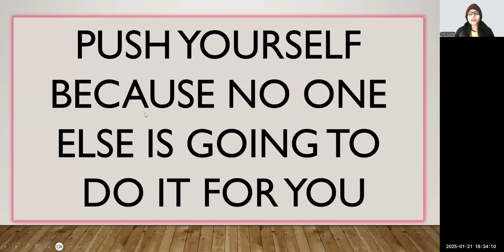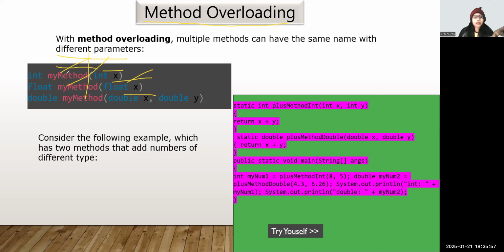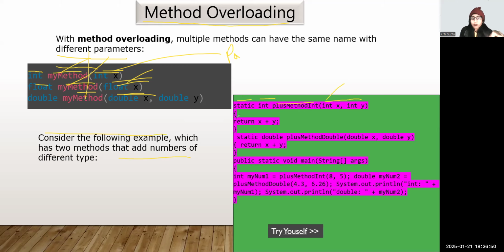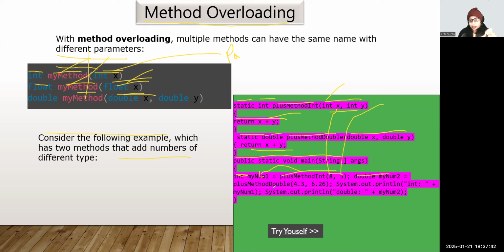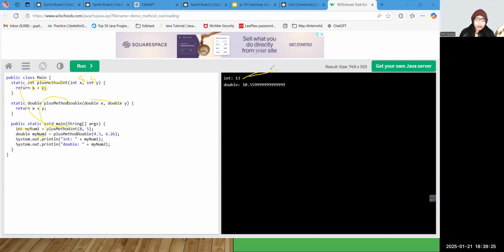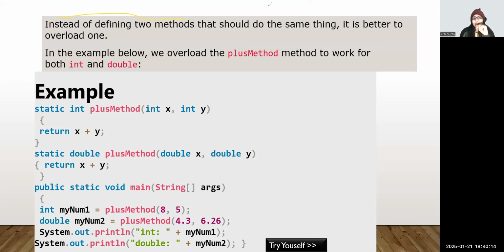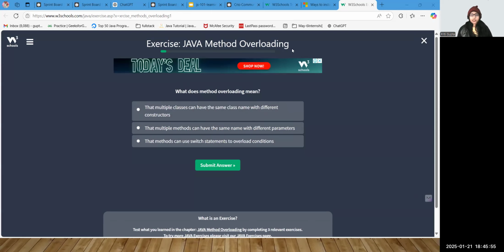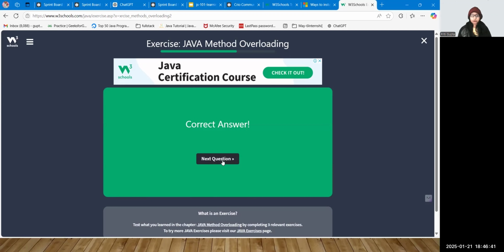Java Tutorial: Method Overloading In Java Programming's.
don't miss out on this tutorial.